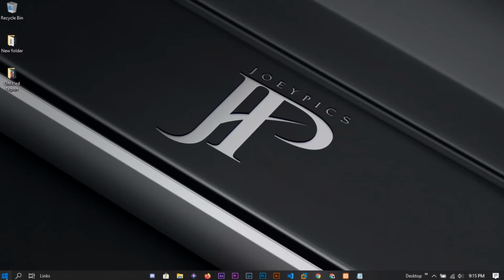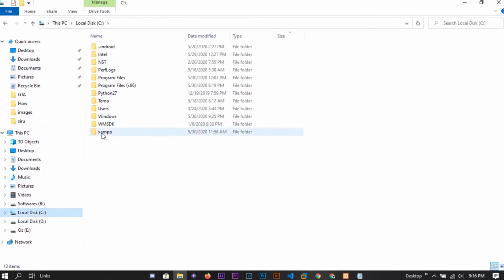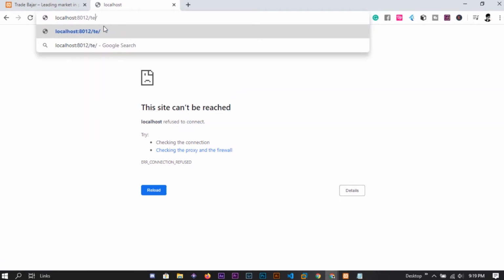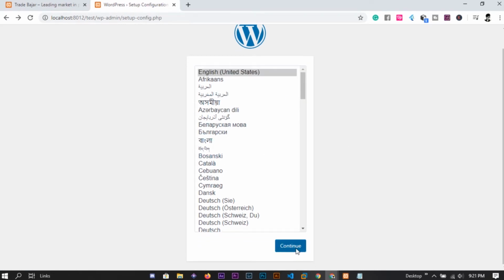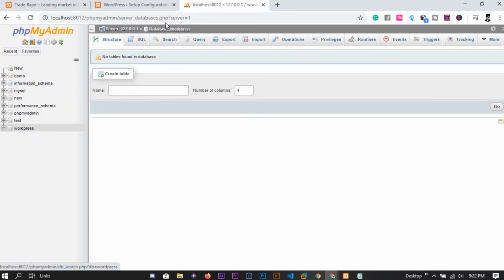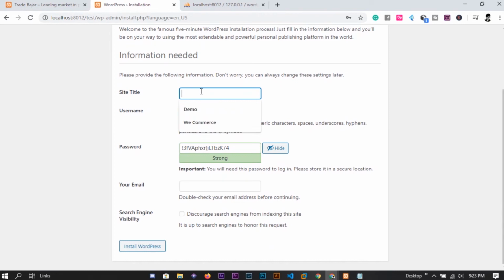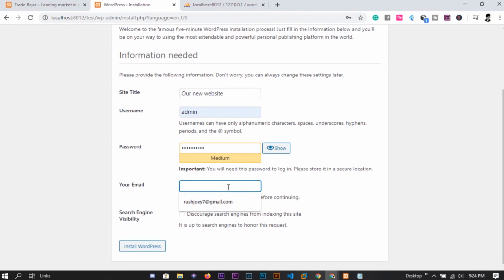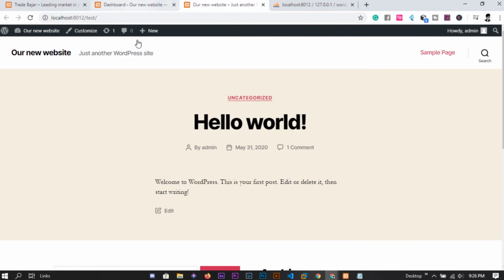How to create your first website locally using Wordpress? #3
Hello People,
This is the third video of series where i am showing how to install  Wordpress and camp  in order to learn web development Locally. It is a theory video so if you know about these 2 you can skip the video and proceed to the 3rd one. if you have any problem installing XAMPP let me know in the comment box. I will soon fix it and show you the solution.

XAMPP is a cross-platform, Apache, MySQL, PHP, and Perl. It is the best way to create the best web server on a local PC. You are very new to WordPress Web Development, You can Install XAMPP server on your Windows 10 PC to start creating WordPress based website.